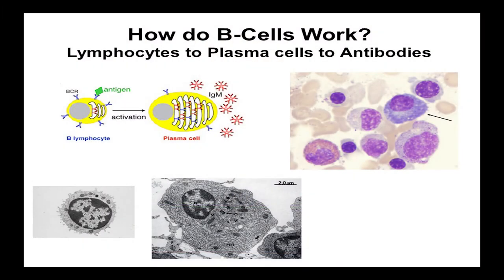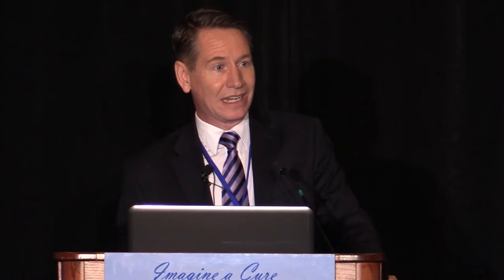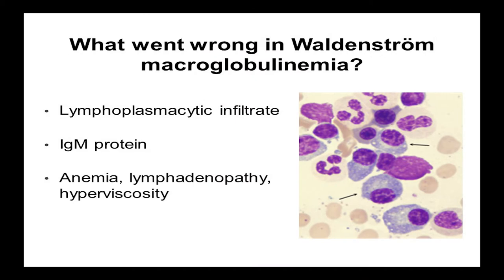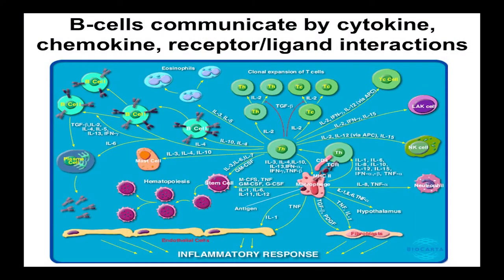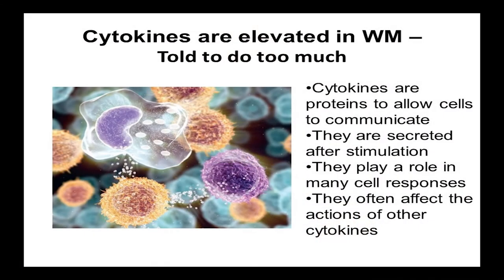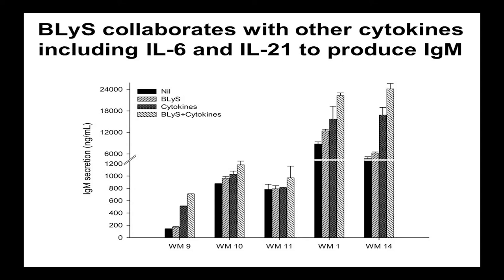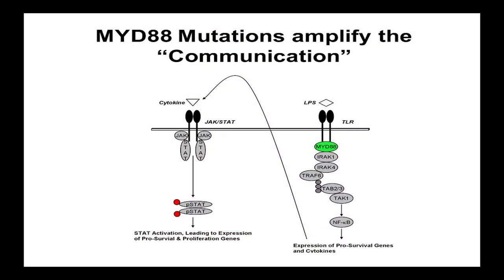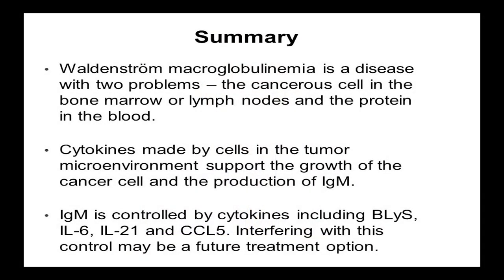How B Cells Work And Talk To Each Other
Dr. Stephen Ansell, Mayo Clinic